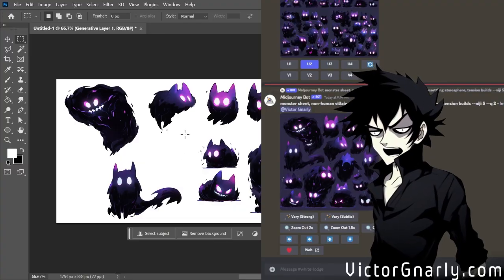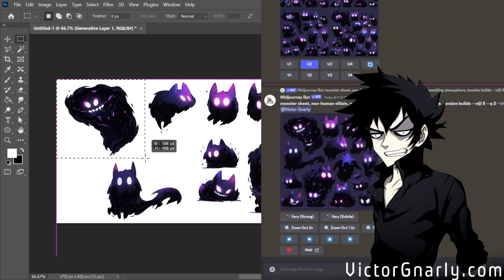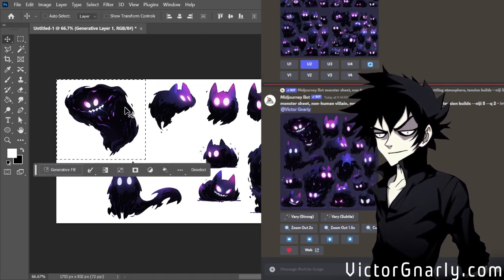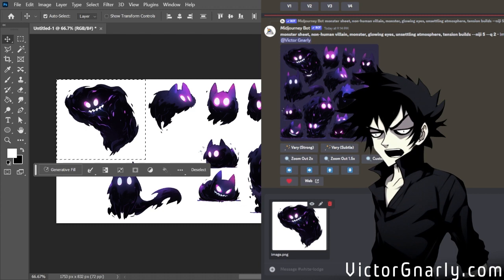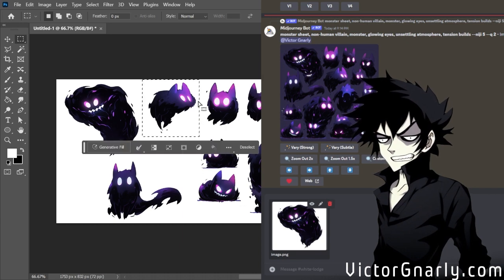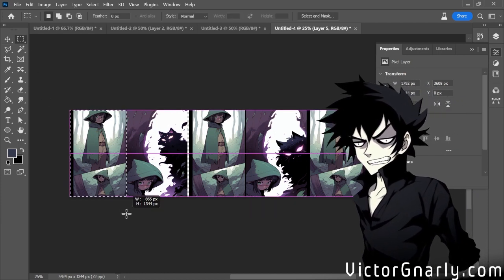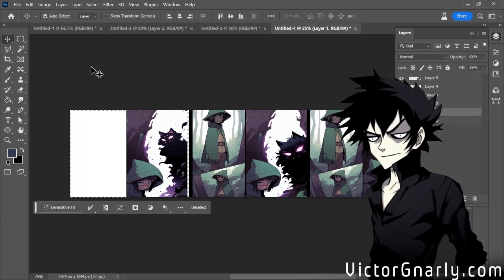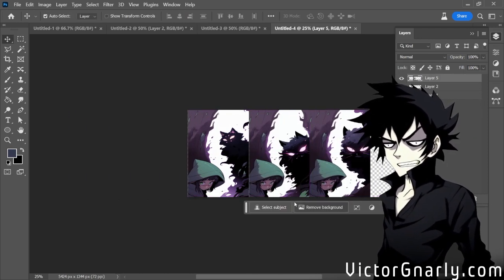Remix injection (Monsters)